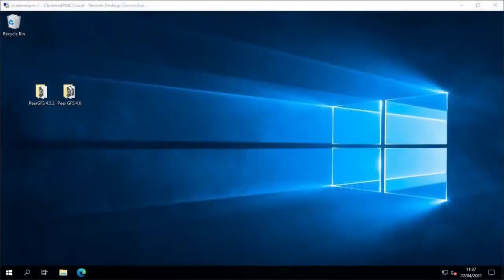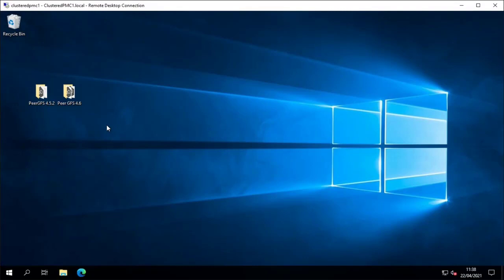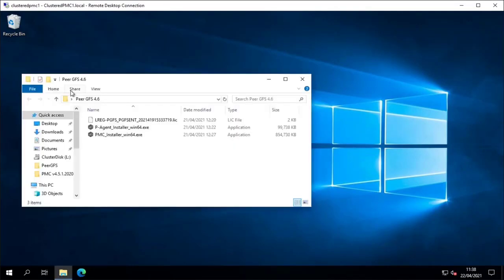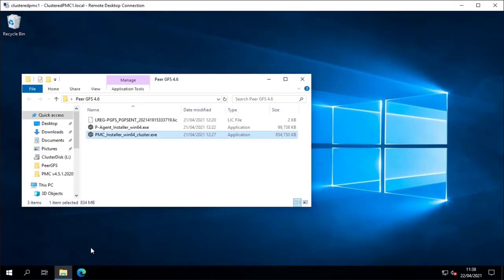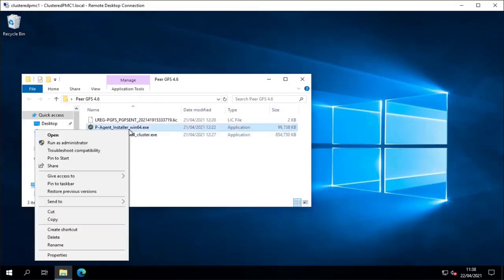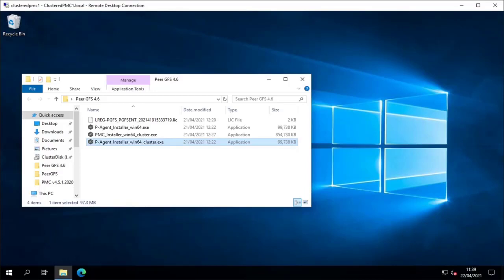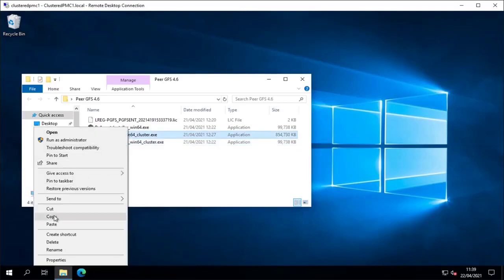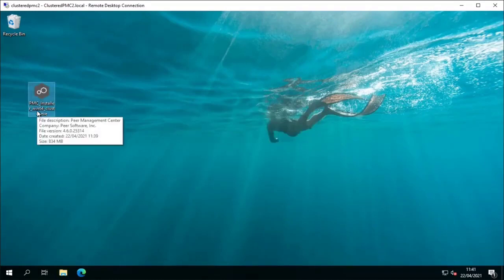How-To: PMC Clustering - #5.2 Download and Prepare Clustered PeerGFS Installer Files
In this series, we'll explain everything you need to know about PMC clustering - using PeerGFS in a clustered environment.

The videos guide you step by step through the required processes, but you can jump to a specific topic at any time: